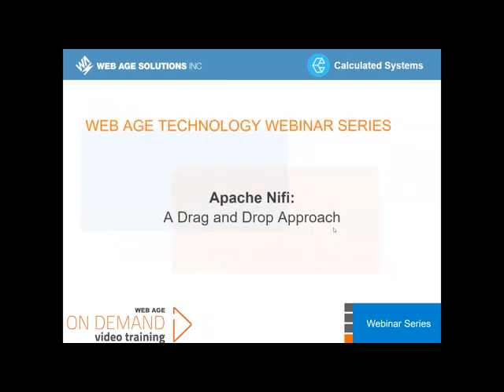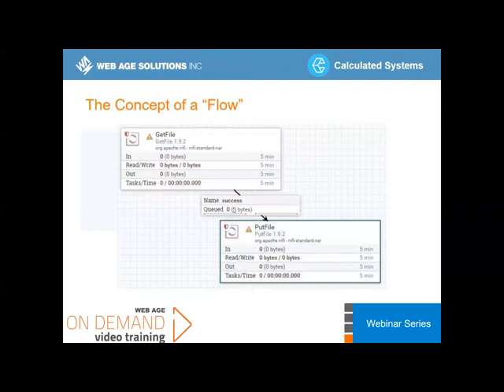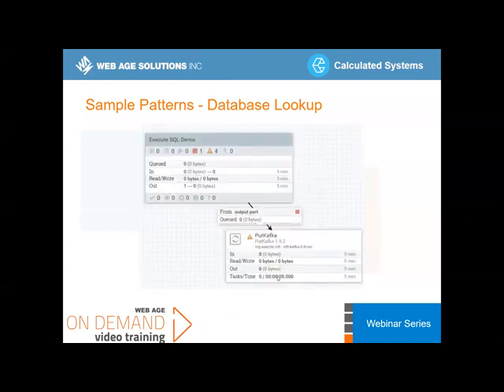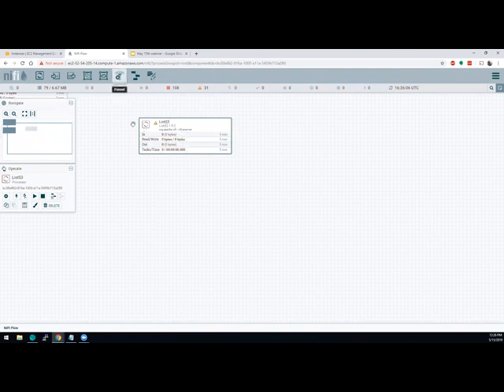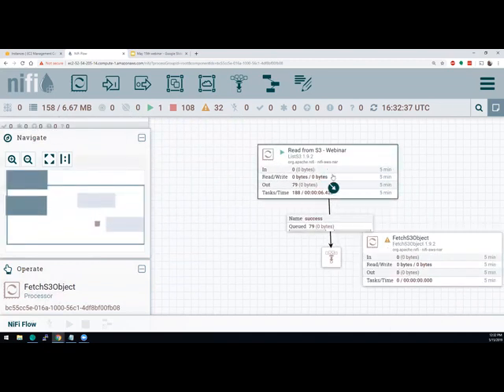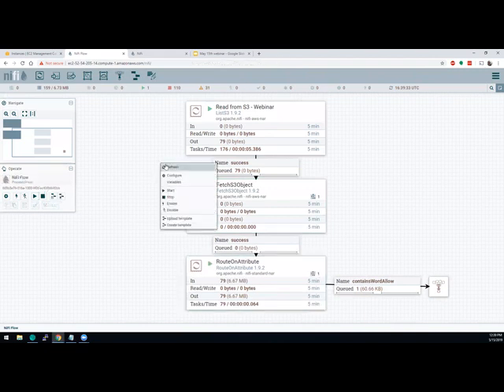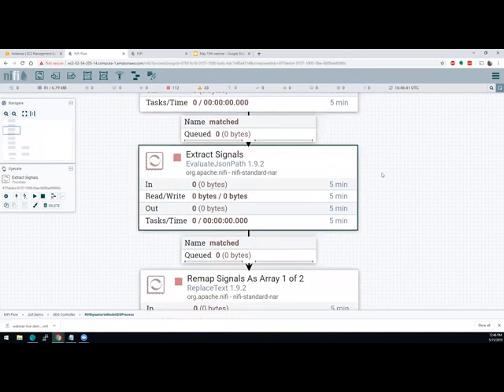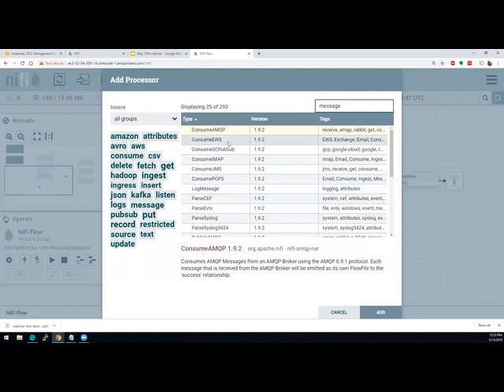Cloud Data Processing – Apache Nifi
Join us as we discuss how open-source Apache Nifi can be used to easily consume cloud AWS Services. Featuring drag and drop interactions with many cloud capabilities it enables teams to quickly start handling their big data on the cloud. Both small agile and large enterprise teams can benefit from this easy to learn, rapid to implement approach to data processing.

• Strengths and Weaknesses of cloud technologies.
• Basics of open-source Apache Nifi.
• Practical example: Message Que - Enrichment  - Database Entry.

Presenter: Christopher Gambino
Recorded on: May 15, 2019
Duration: 1 hour